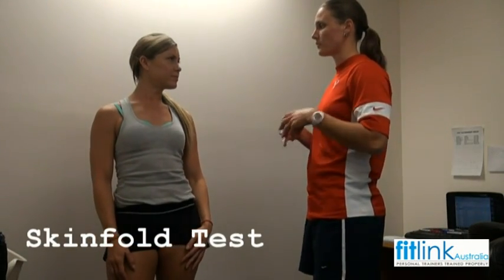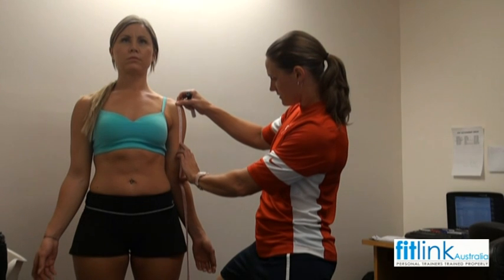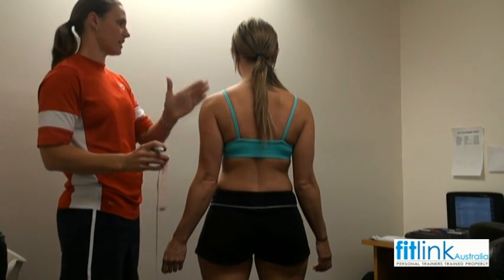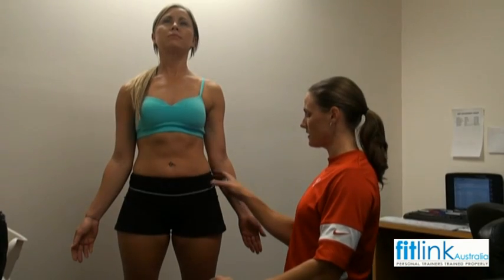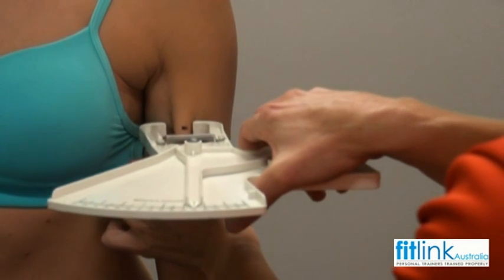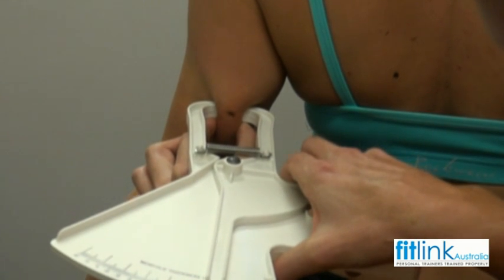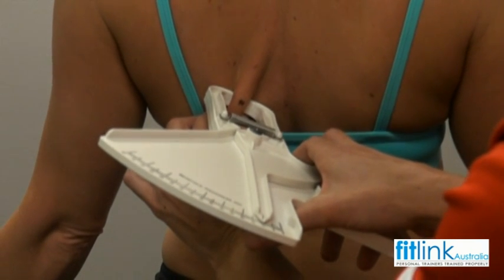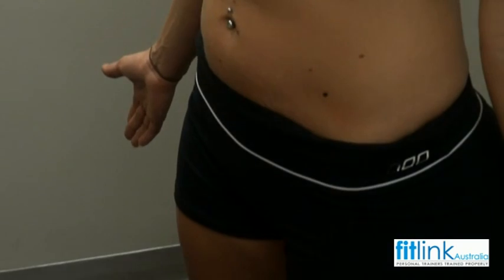03 Skinfold Test.mpg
Instructional Video for Skinfold Test